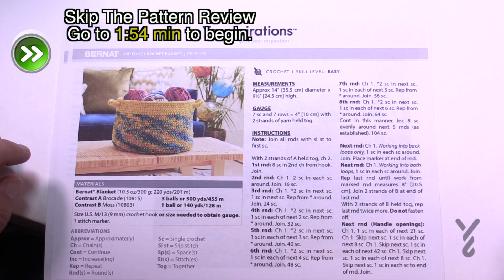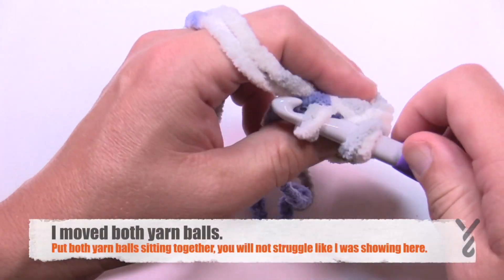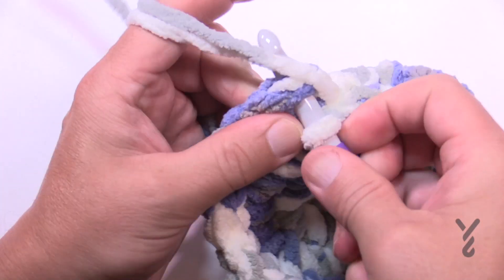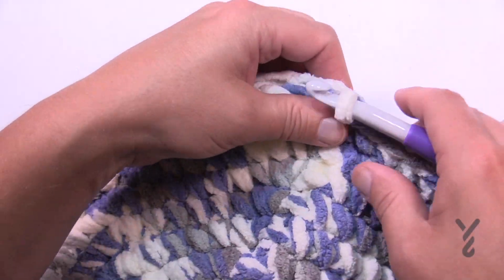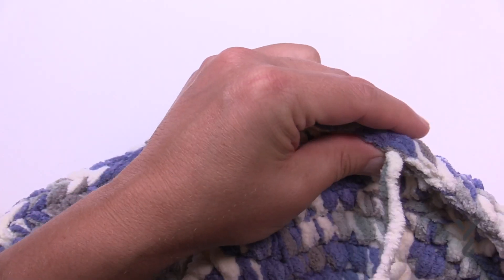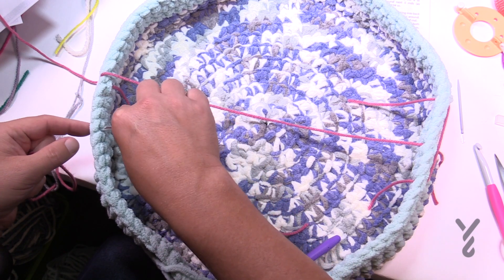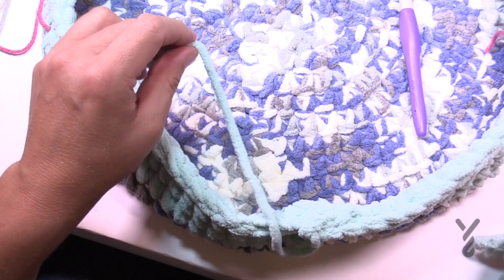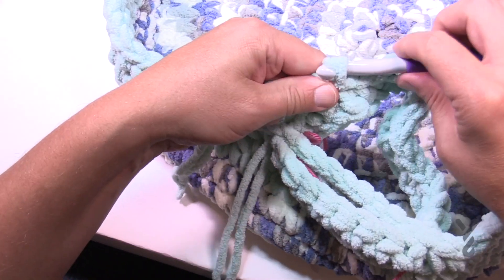Dip Edge Crochet Storage Basket with The Crochet Crowd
Stitch up a fun storage basket for your yarn or the kids play room! Follow along to Mikey's tutorial to make your own Dip Edge Crochet Basket with the super soft Bernat Blanket yarn.

-- Contrast A Brocade (10815) 3 balls or 500 yds/455 m
-- Contrast B Moss (10803) 1 ball or 140 yds/128 m
Size U.S. M/13 (9 mm) crochet hook or size needed to obtain gauge.
1 stitch marker.

This easy crochet basket is worked in the round in double stranded single crochet stitches. These baskets are great storage baskets when worked up in a thick, chenille yarn like Bernat Blanket.